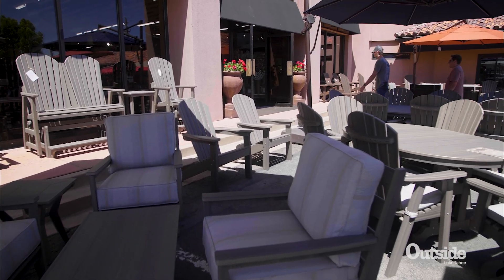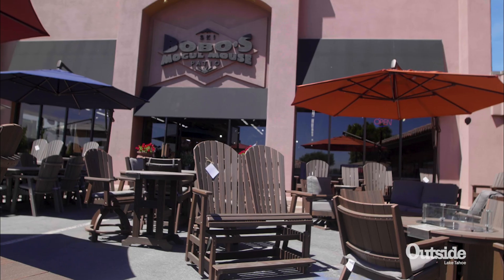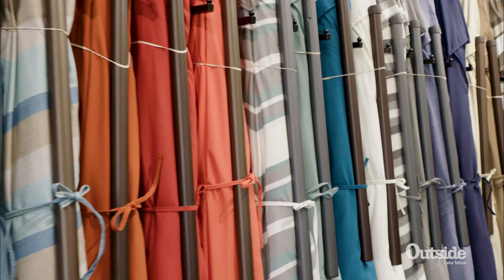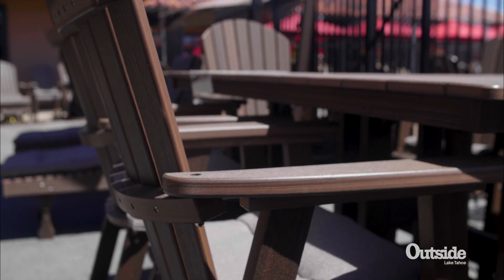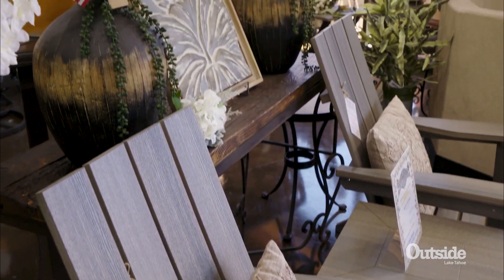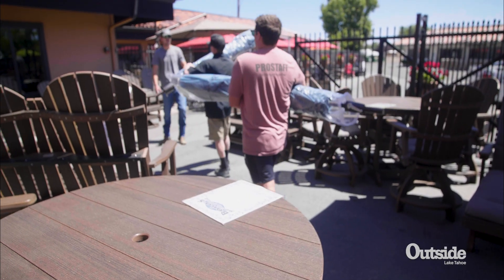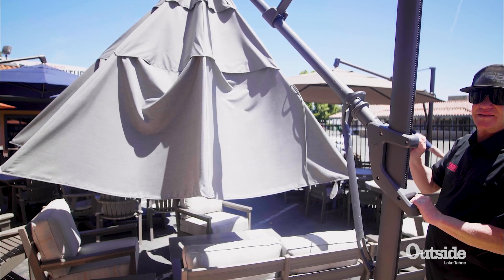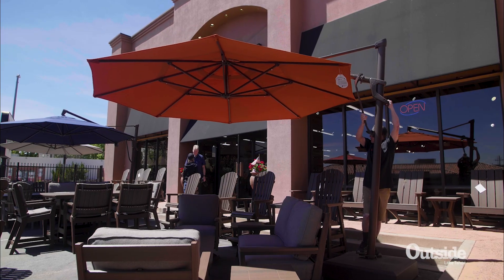BOBOs Mogul Mouse - Ski Board Patio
Bobo's in Reno has all your Ski Board and Patio needs.